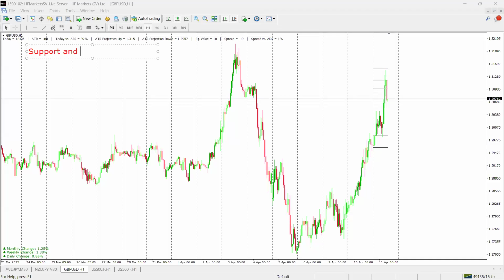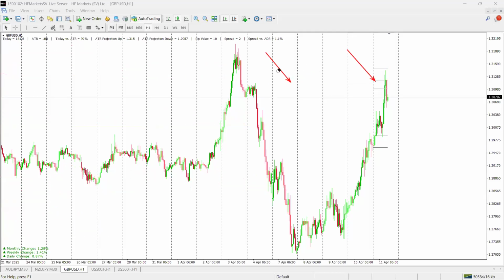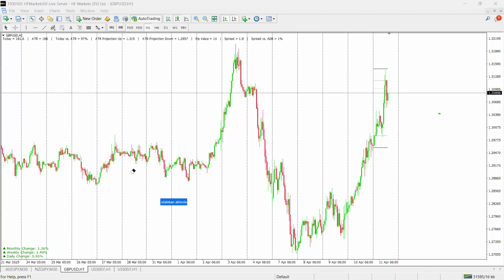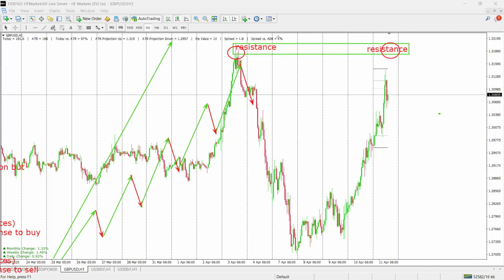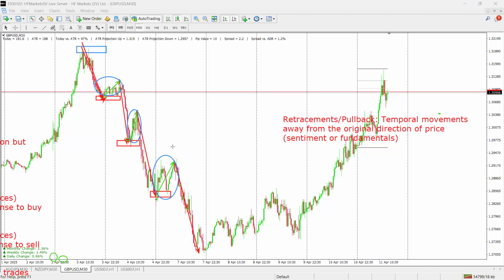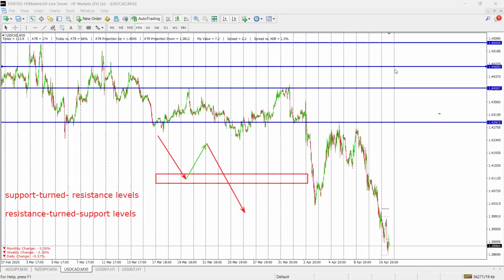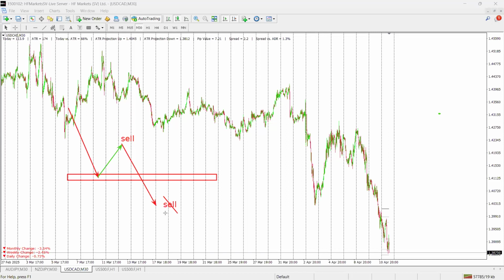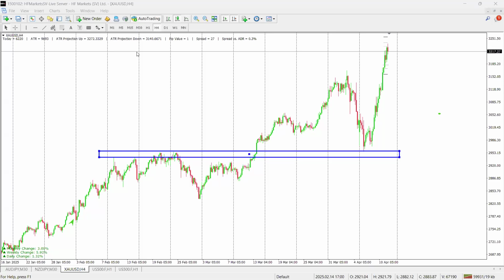Price Action: How to Trade Breakouts and Pullbacks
Don’t just watch the market; understand it!

In this session, our market analyst will explain the following:

✅ Identifying Trading Opportunities
✅ Using Fibonacci Retracements
✅ Setting Stop-loss and Take-profit levels

We regularly upload new content to help you in your trading journey.